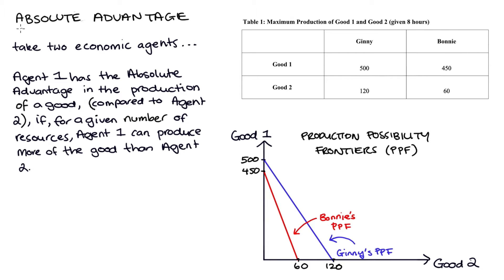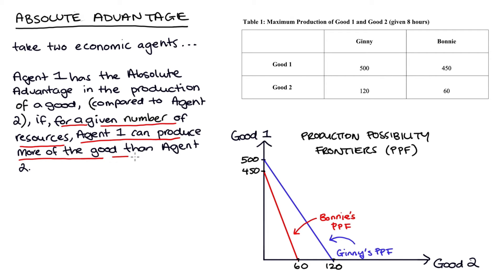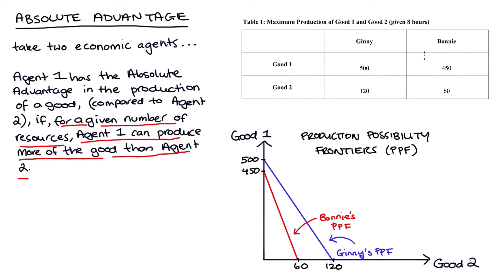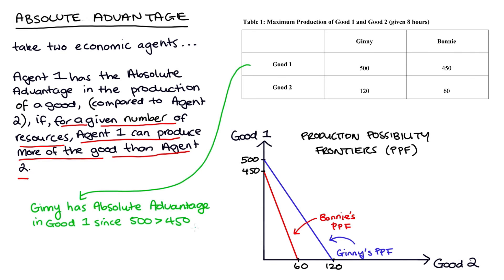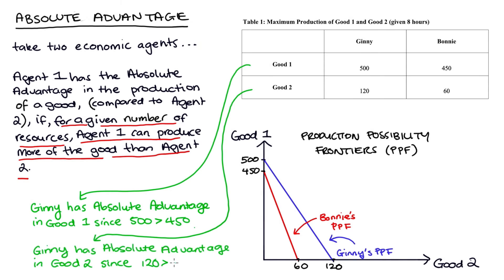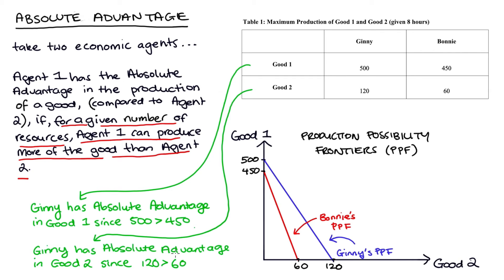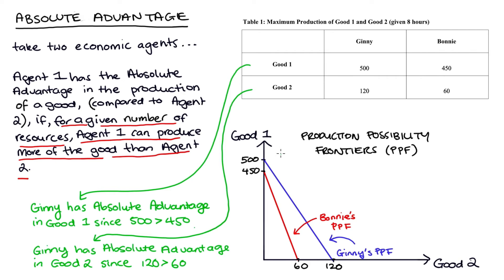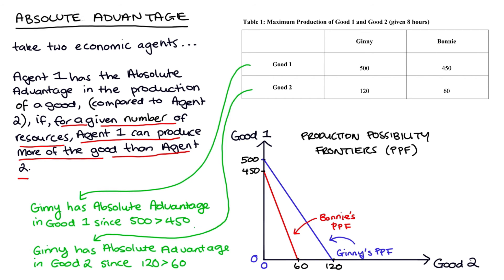Absolute Advantage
Hi everyone. In this video I talk about absolute advantage.

0:00 Definition
0:30 Application to a table of information about total product
1:41 Seeing Absolute Advantage on PPF's

In the video I mention another video where I discuss an alternative definition, here it is: